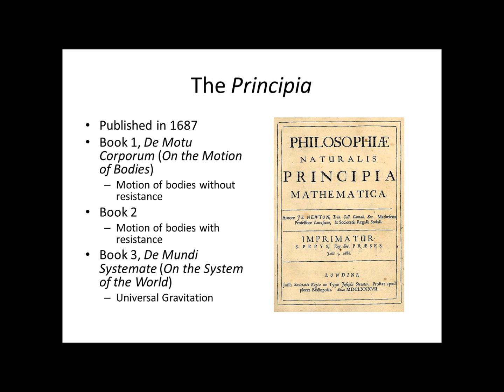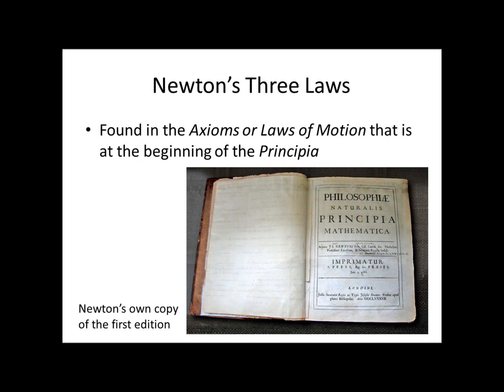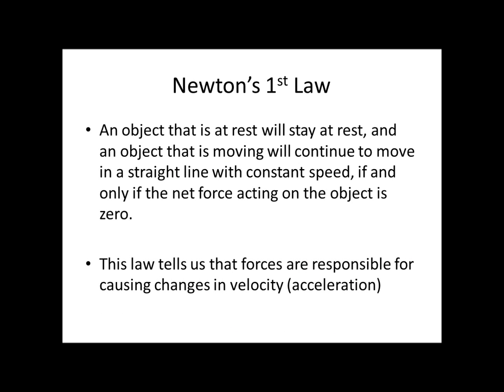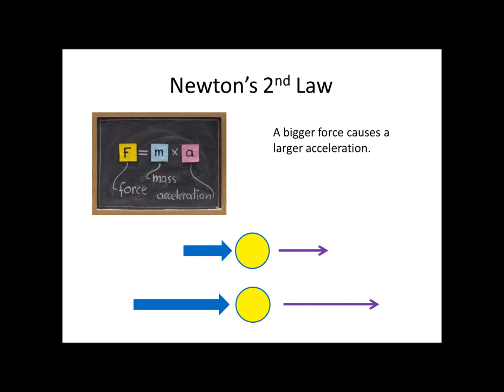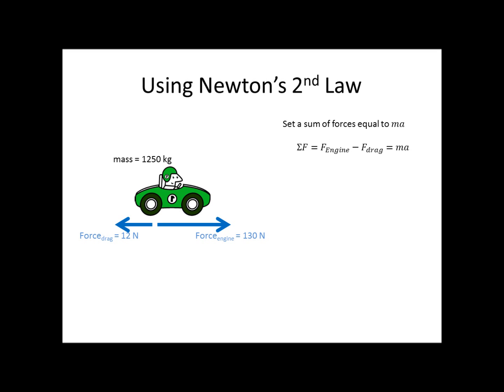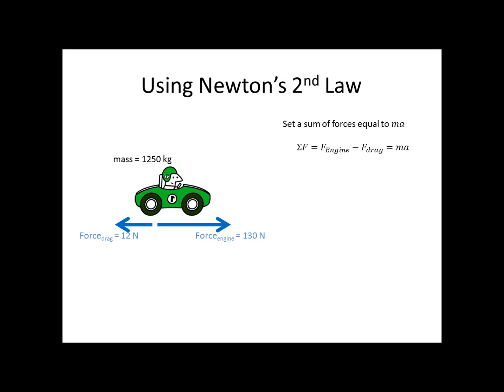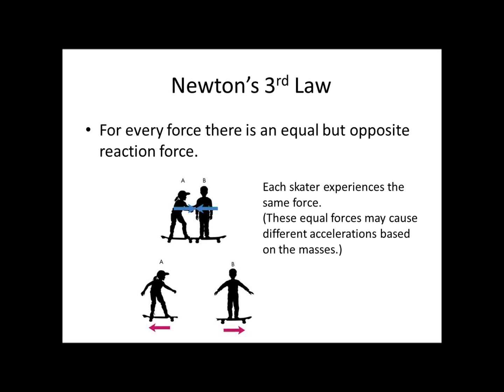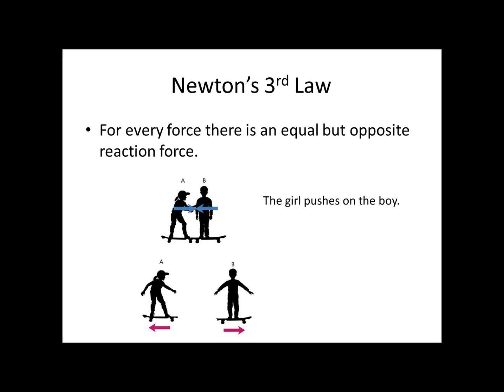FlippedHarber Phyiscs - Newton's Three Laws